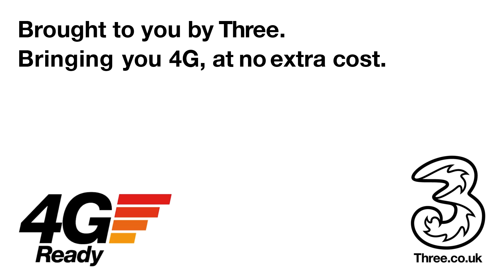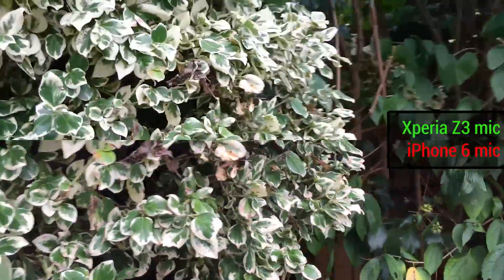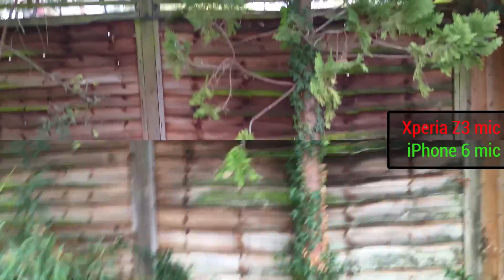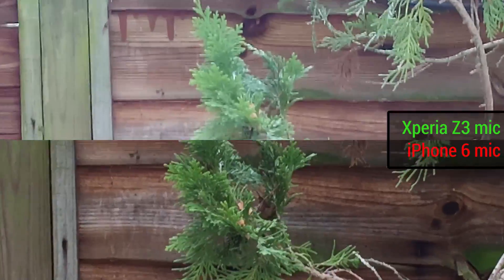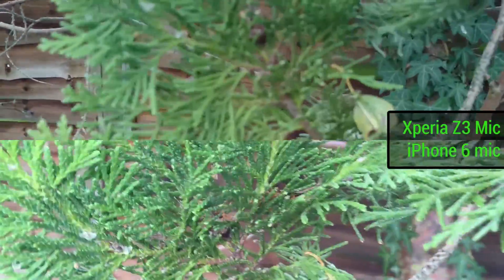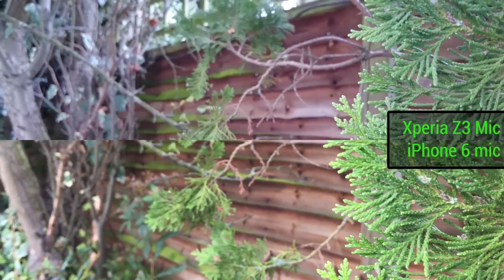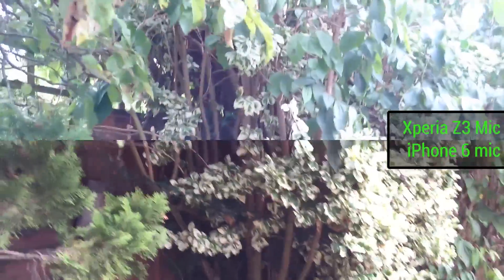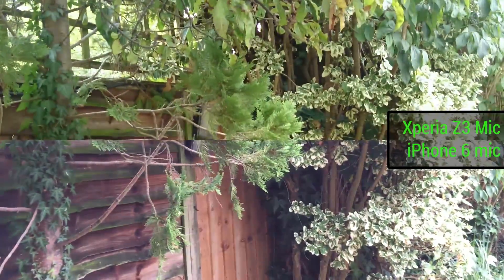Apple iPhone 6 vs Sony Xperia Z3: Steady Shot vs digital stabilisation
We compare the Apple iPhone 6 and Sony Xperia Z3's Full HD video recording capabilities. Specifically, we've discovered that the digital image stabilisation on the iPhone 6 is almost identical to that of the optical image stabilisation on the 6 Plus. How do they compare to Sony's Steady Shot? Which is better at reproducing accurate colours? What screen looks better outdoors? All these questions and more will be answered in our comparison.